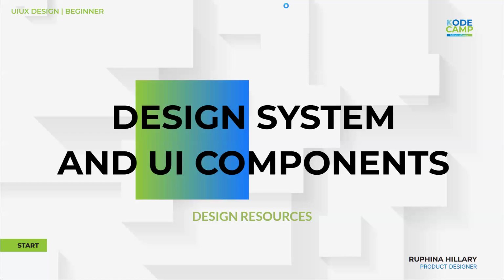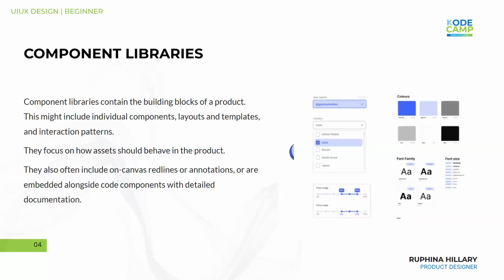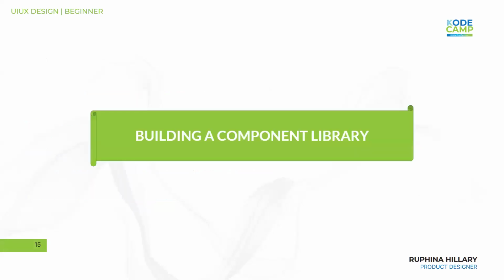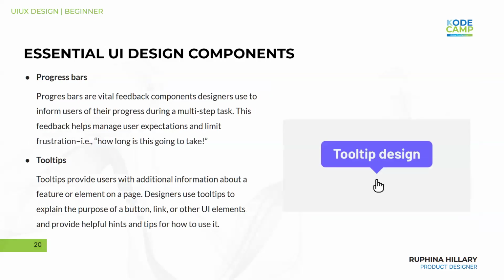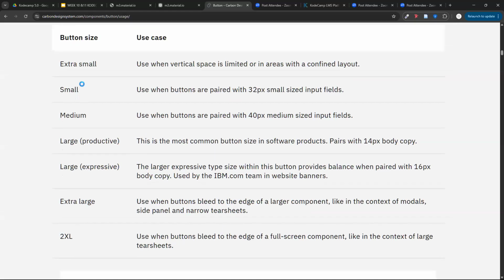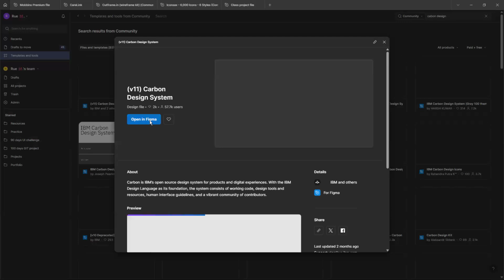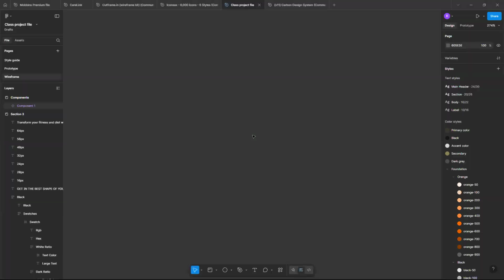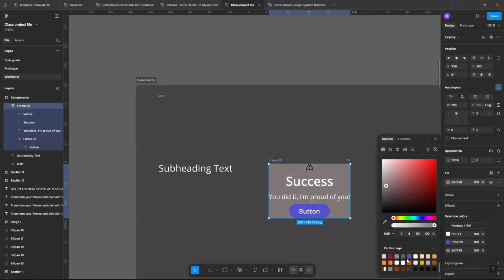KodeCamp 5.0 Beginner UI/UX 20 - Design Systems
Atomic design, components